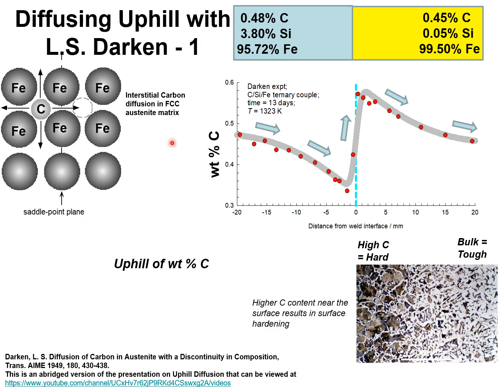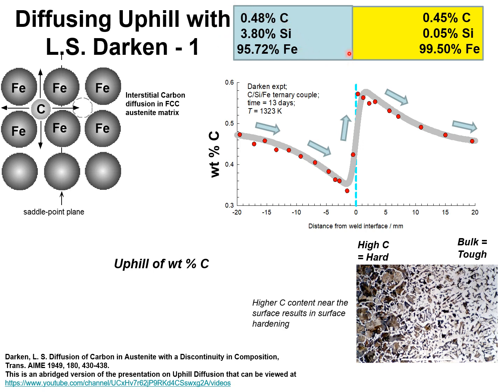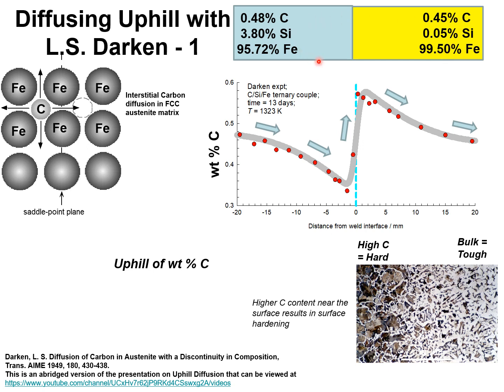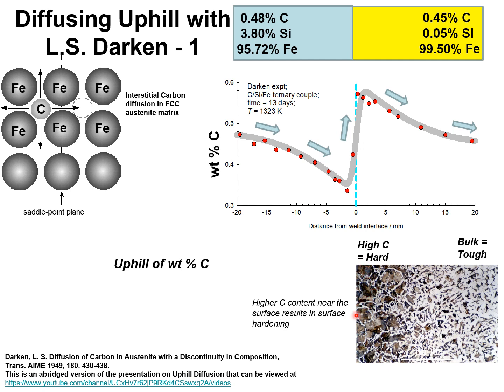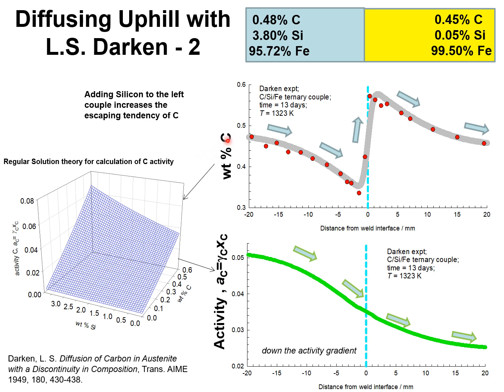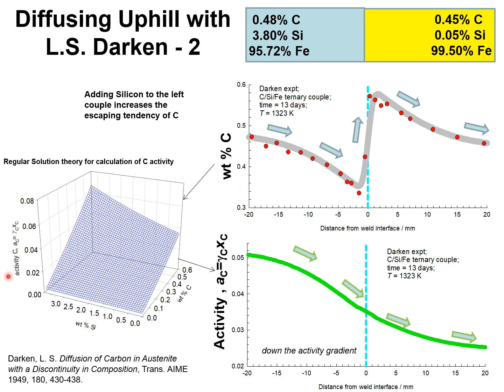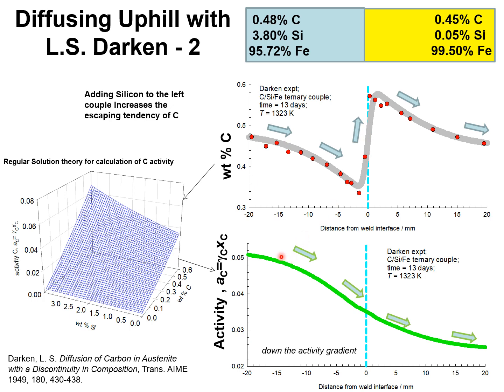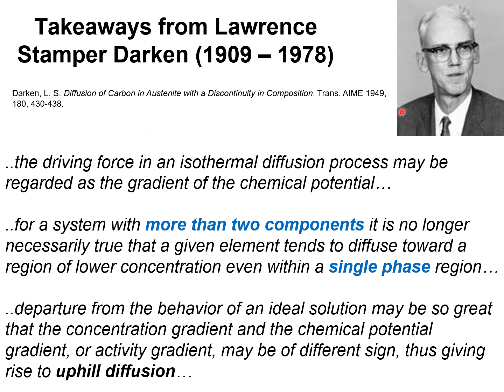The Darken Experiments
One of the very first experimental evidence of uphill diffusion is available in the classic experiments reported by Lawrence Stamper Darken, who was one of the first to recognize the need to use activity gradients as proper driving forces when setting up the phenomenological relations to describe diffusion. Two austenite bars of different compositions (0.48% C, 3.8% Si), and (0.45% C, 0.05% Si) are welded together. The Carbon in the high-Si bar has a higher activity than the bar with the lower Si content; the calculated values of these activities are 0.051, and 0.024 respectively.128 Carbon was allowed to diffuse for 13 days at 1323 K; after this period the bars are quenched and the composition profiles determined. The high C content near the surface of the austenite bar on the right, imparts the required “hardness” to steel. The process of hardening of steel by “carburizing” is reliant on uphill transport of carbon from the high-Si bar to the low-Si bar, despite the fact that the initial compositions of carbon are practically the same in the two adjoining bars.
Three quotes from the Darken paper summarize the foregoing arguments
 “the driving force in an isothermal diffusion process may be regarded as the gradient of the chemical potential,”,
“for a system with more than two components it is no longer necessarily true that a given element tends to diffuse toward a region of lower concentration even within a single phase region”, and
“departure from the behavior of an ideal solution may be so great that the concentration gradient and the chemical potential gradient, or activity gradient, may be of different sign, thus giving rise to uphill diffusion”.
This is an abridged version of the presentation on Uphill Diffusion that can be viewed at